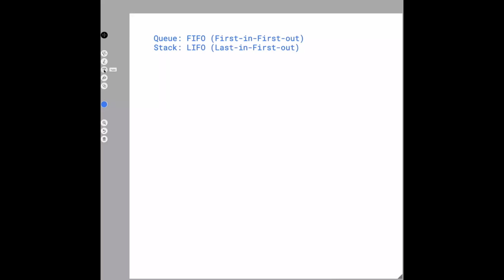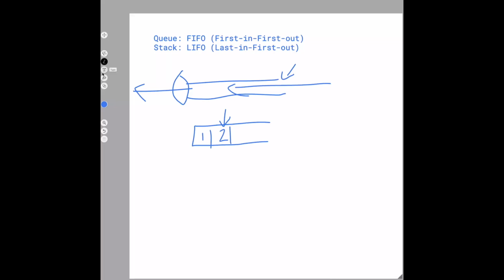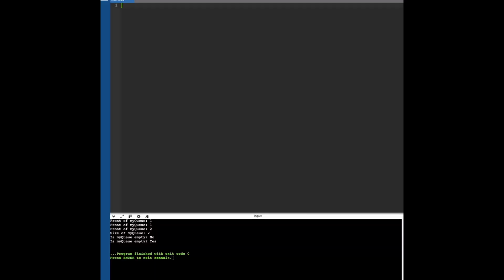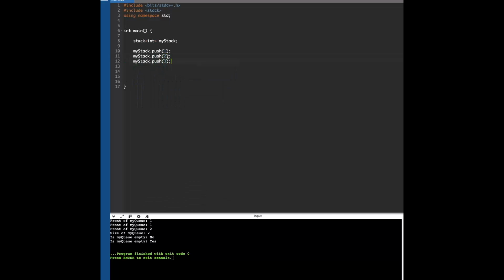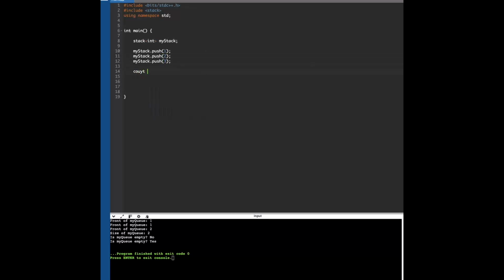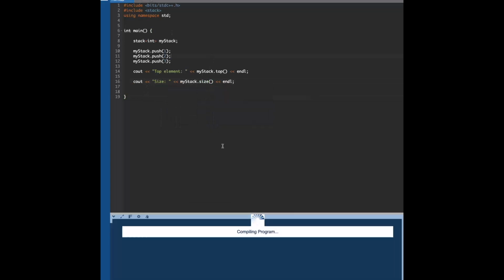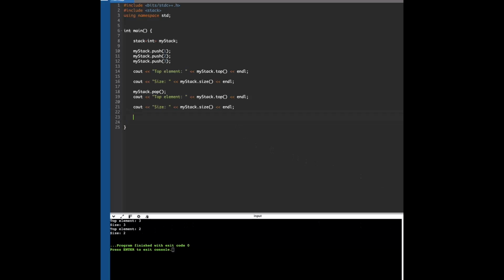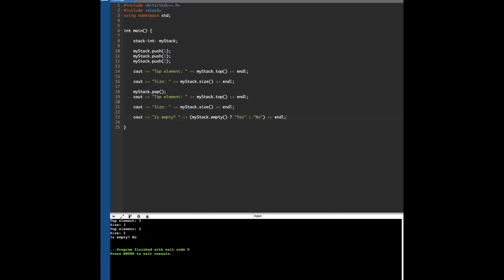Data Structures : Stacks